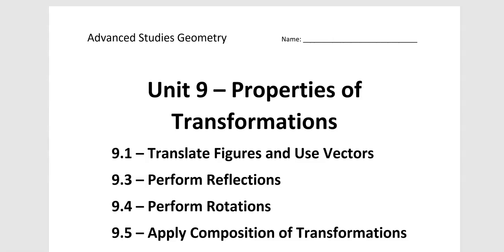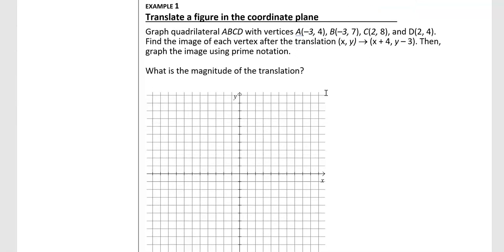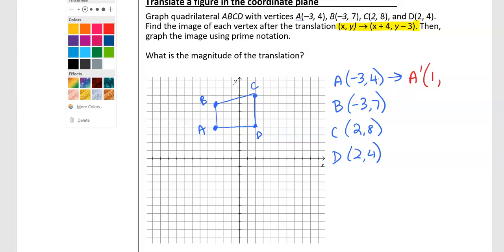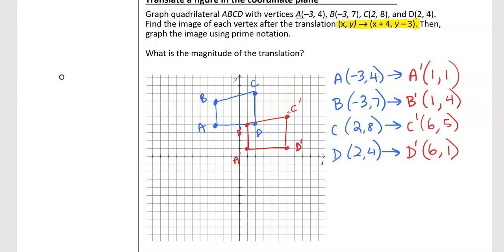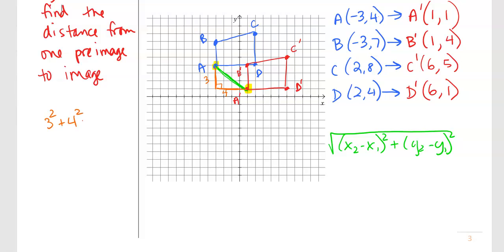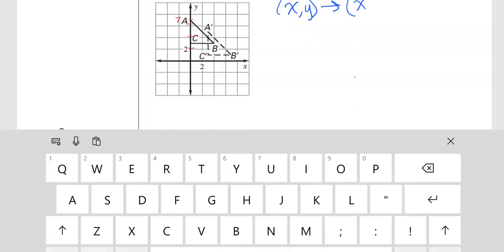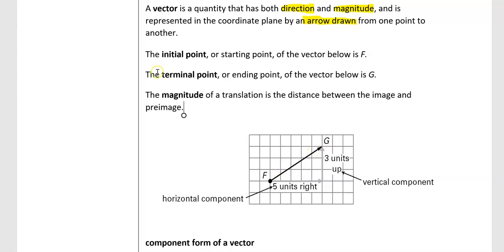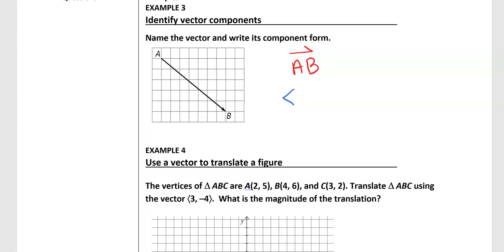9.1 - Translate Figures & Use Vectors video #1